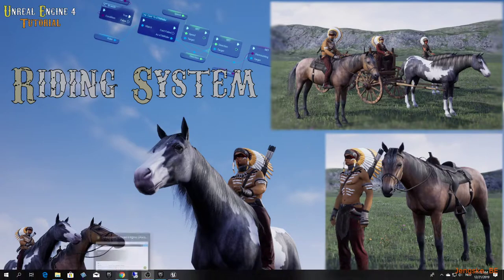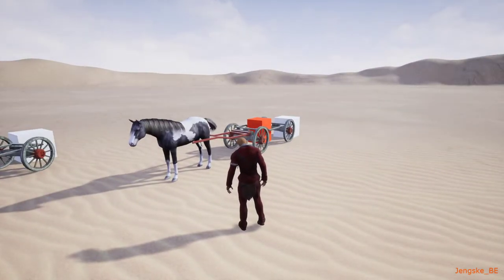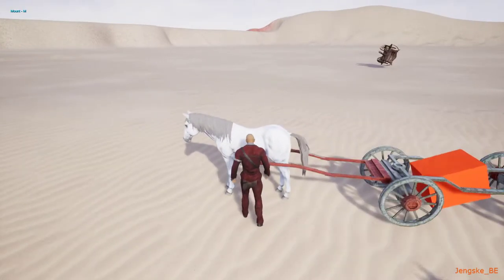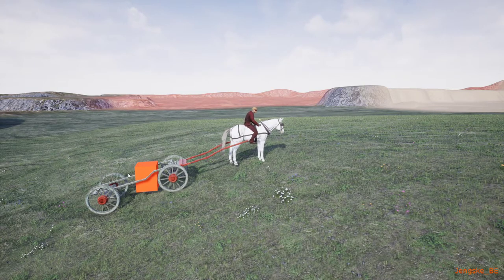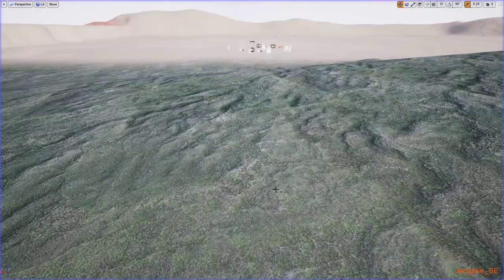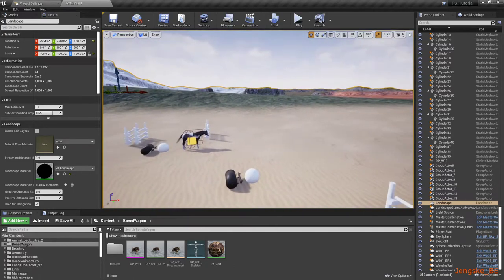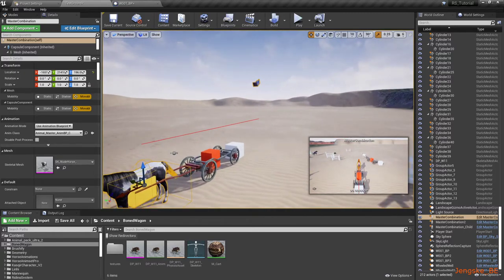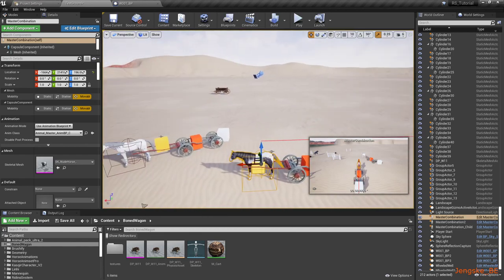UE4 RS: Wagon tuning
Here i go quickly over the tuning of the wagon